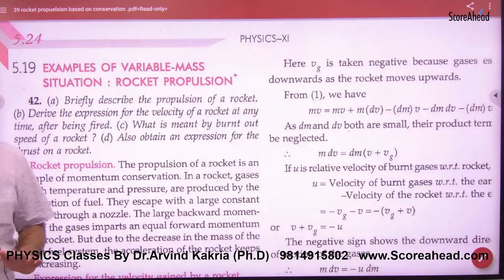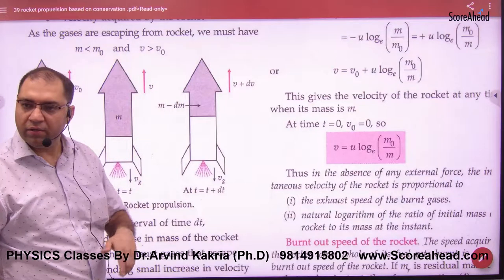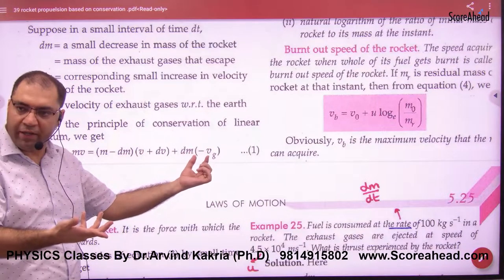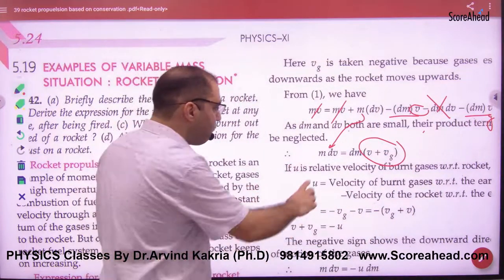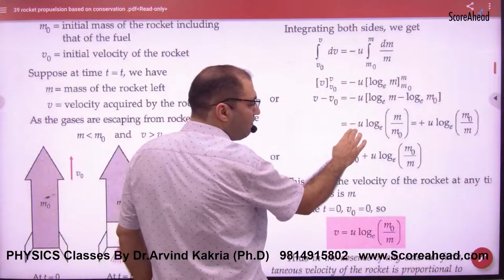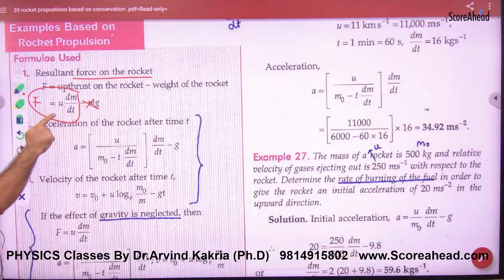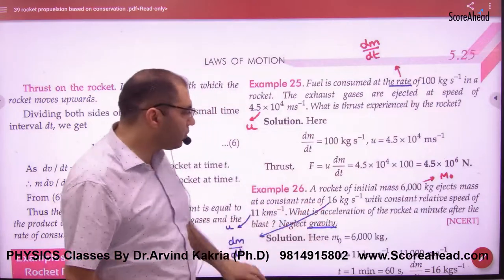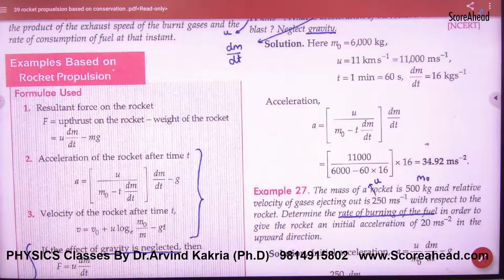219 Rocket Propulsion